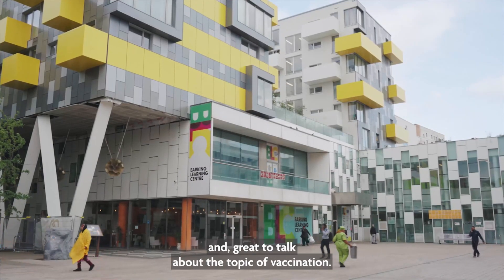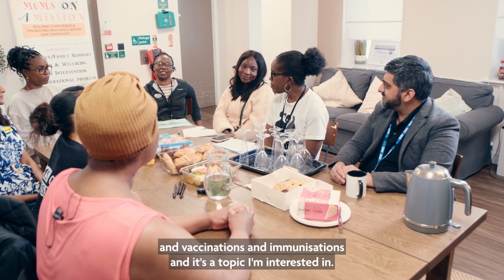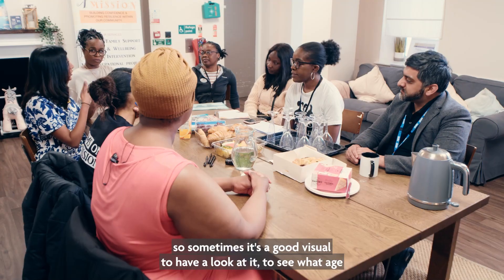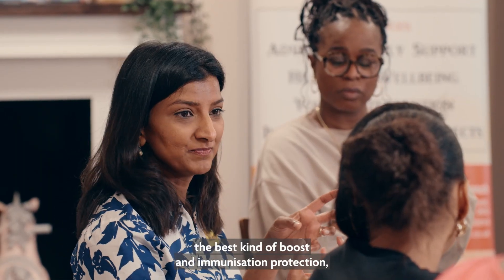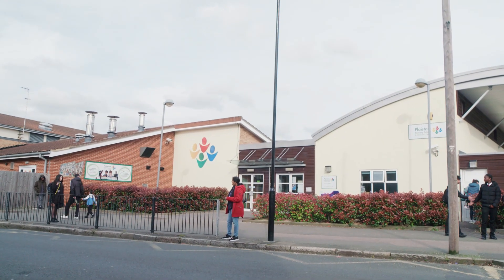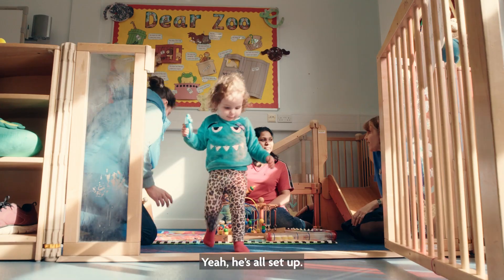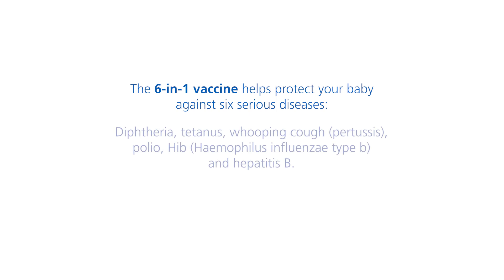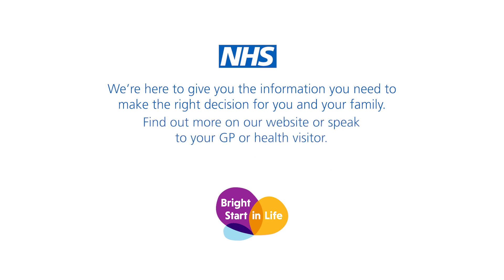Let's talk about childhood vaccinations - full length 1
Let’s talk about childhood vaccinations.

Vaccinations are a normal part of growing up in the UK. We want to give you the information you need to make the right decision for you and your family.

The 6-in-1 vaccine, helps protect your baby against six serious diseases: Diphtheria, tetanus, pertussis (whooping cough), polio, Haemophilus influenzae type b (Hib) and hepatitis B.

The BCG vaccine protects your child from Tuberculosis (TB).